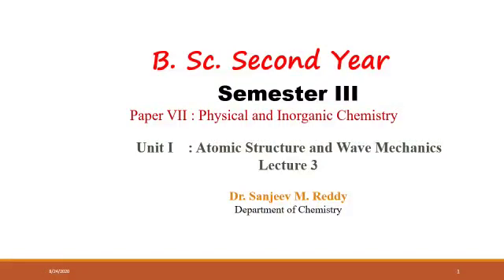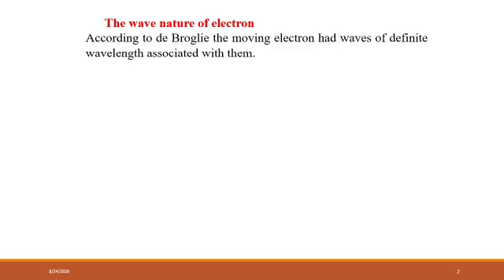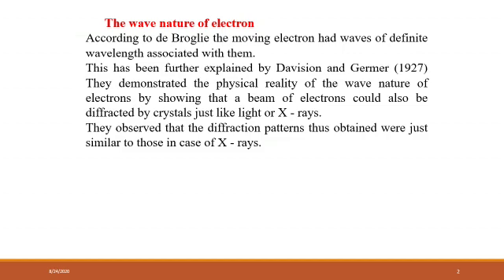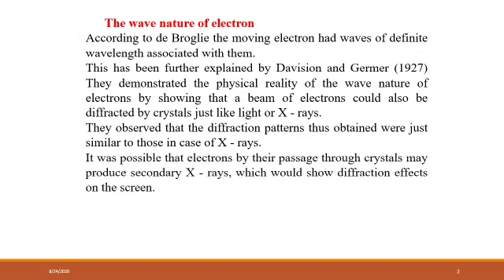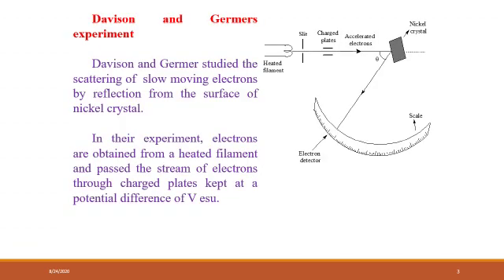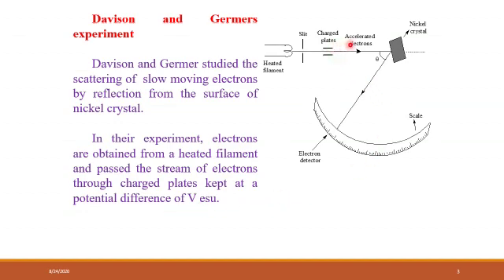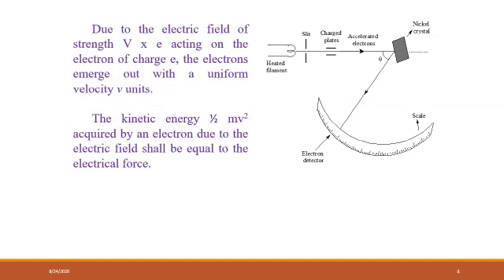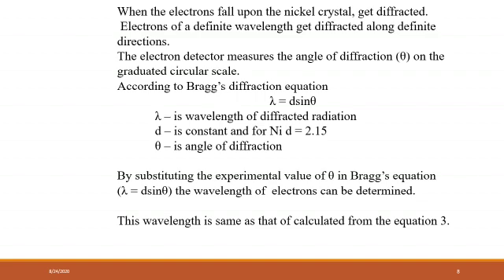Cremistry : Atomic Structure & Wave Mechanics Lecture 3